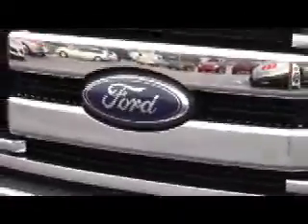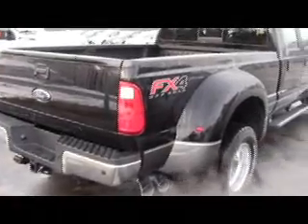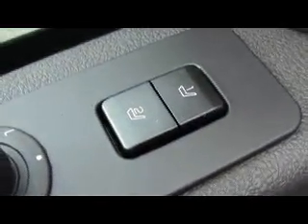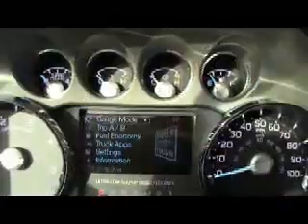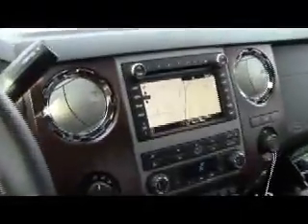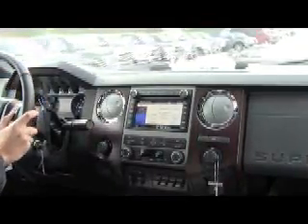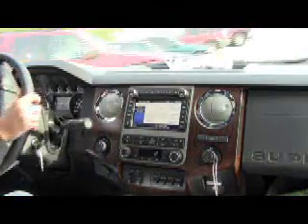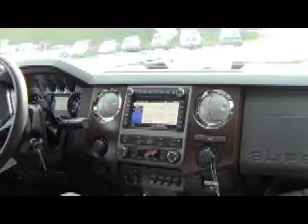2012 Ford F-450 Review, Exhaust, Test Drive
The 2012 Ford F-450 Lariat w/FX4 is reviewed in detail by Topha the Demo-Dude at Columbia Ford Kia, 234 Route 6, Columbia, Connecticut. Top of the line Super-Duty!! This one is equipped with nearly every option possible! MSRP is $68,000, so we will show you what makes every penny worth it!!